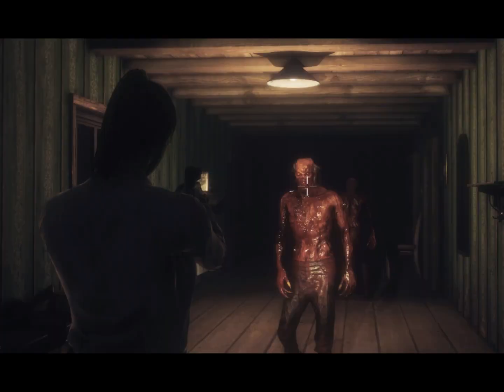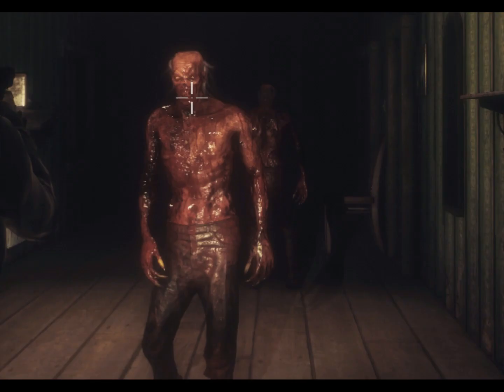Dead Frontier 2 Features Review And Analysis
For those who dont wanna listen to my dulcet tones.